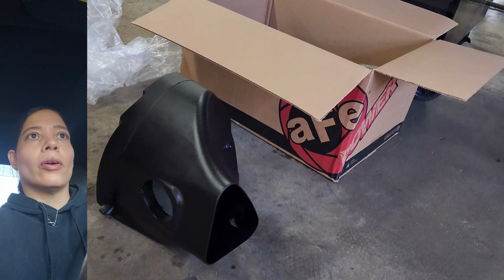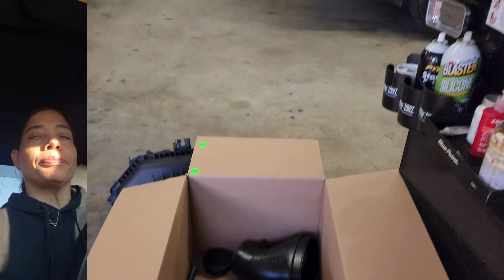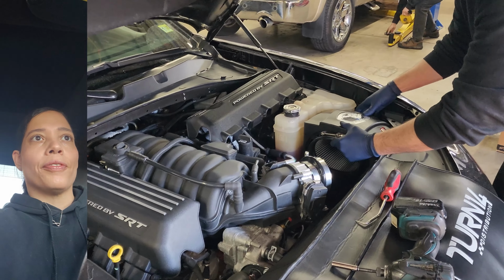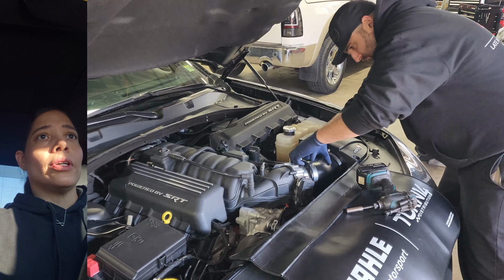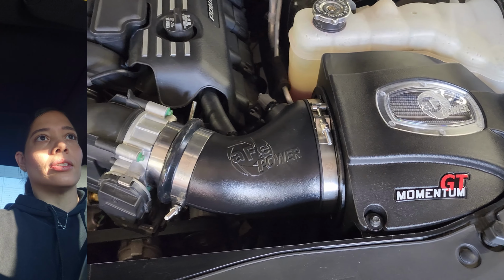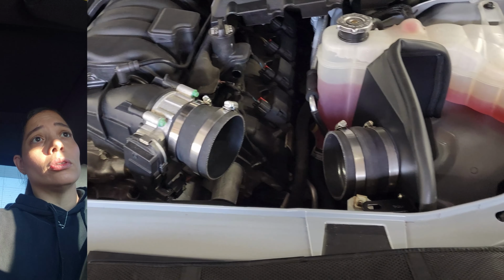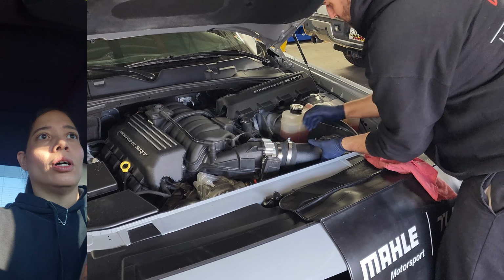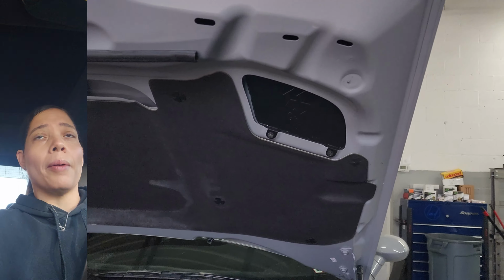Dodge Charger Scatpack Widebody aFe Cold Air Intake Install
Late Model Domestics
207 Pennsylvania Ave, Virginia Beach Va 23462